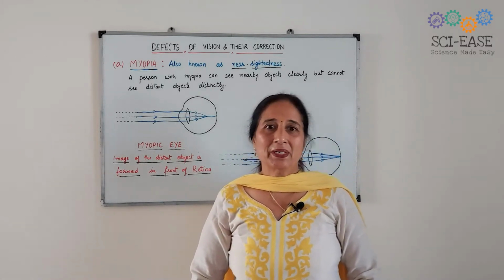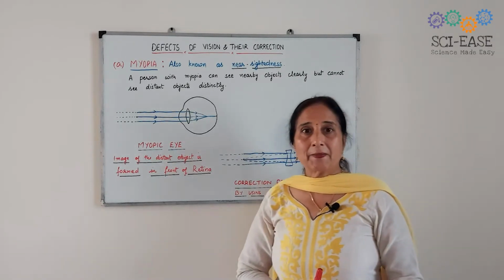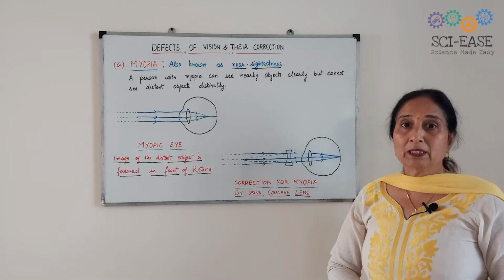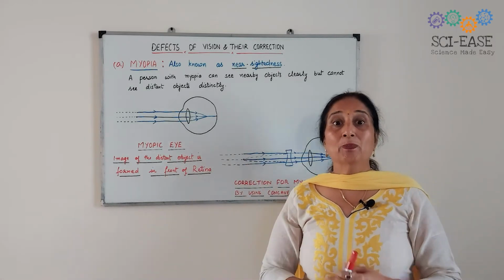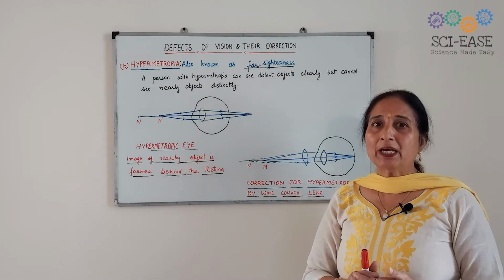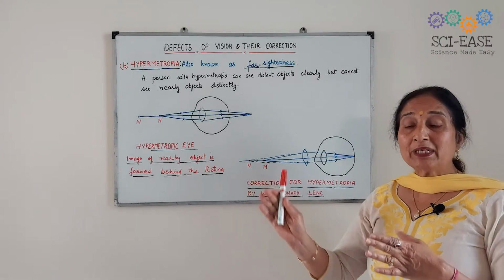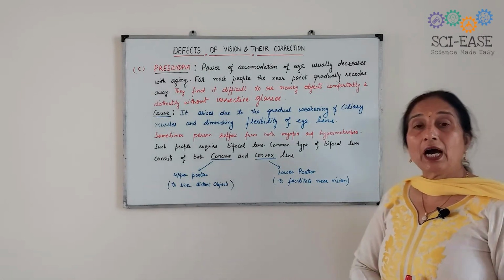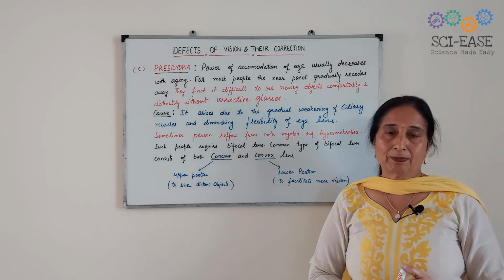Human Eye and Colourful World | Class X Physics | Defects of vision and their correction (4/7)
This video explains three different defects of vision eye - Myopia, Hypermetropia and Presbyopia, and its respective correction.